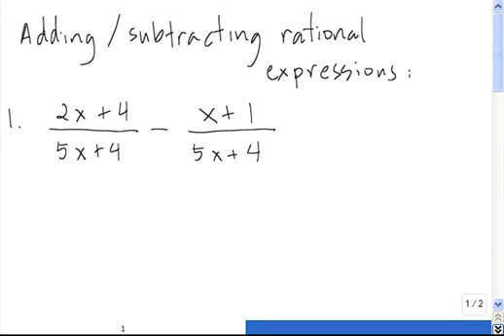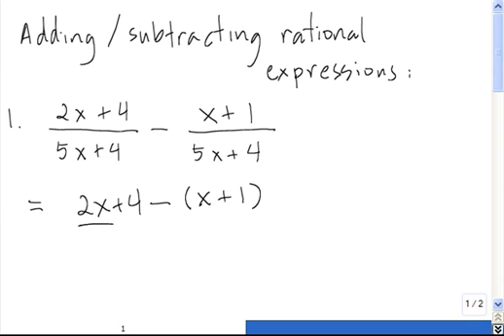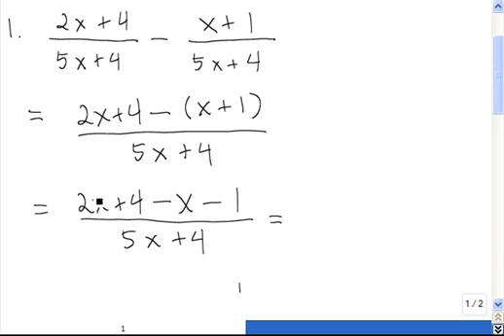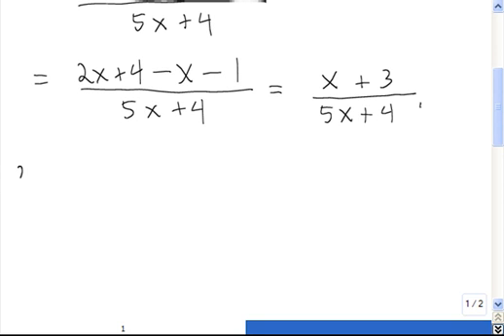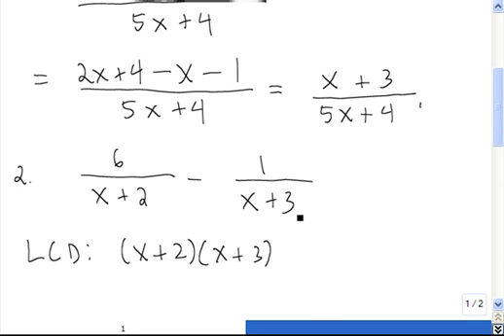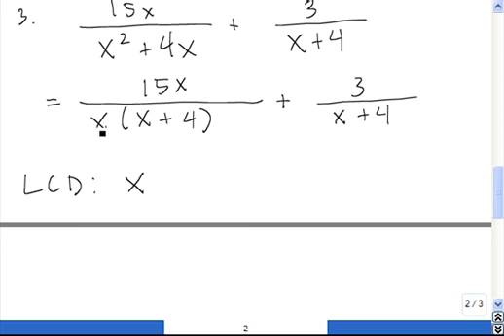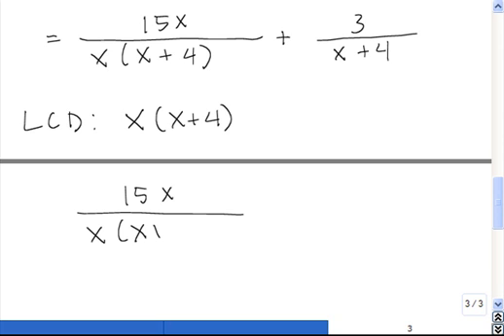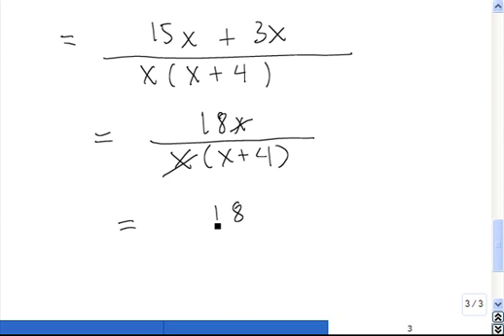Adding and subtracting rational functions